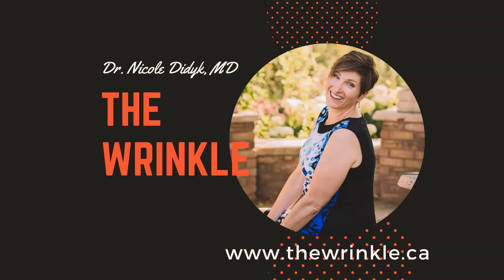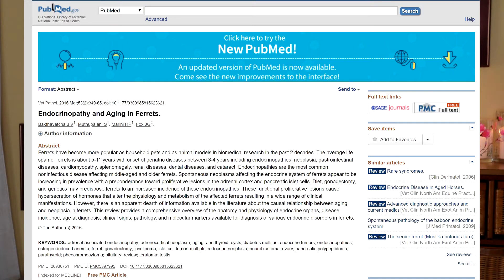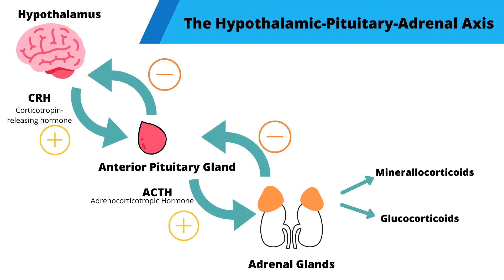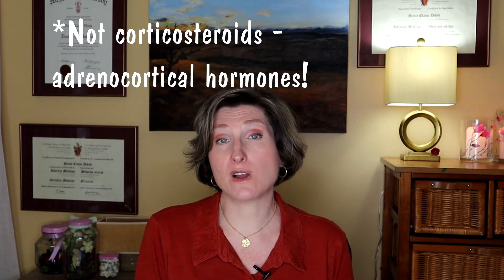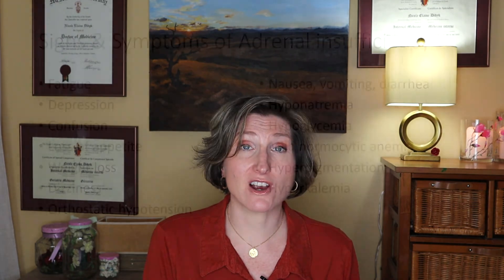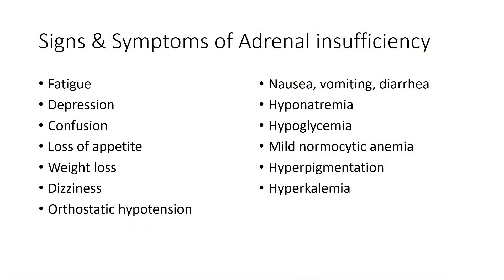Adrenal Issues and the Older Adult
The adrenal system involves the secretion of hormones (glucocorticoids and minerallocorticoids) from the adrenal glands, which helps to regulate the body's electrolytes, blood pressure, and response to stress.
In older adults, it's important to:
1. Consider medication issues as a cause for adrenal symptoms
2. Don't forget that there are conditions that can damage the adrenal gland or the pituitary and cause adrenal insufficiency
3. Older adults can have adrenal insufficiency without the classic set of symptoms that may be seen in younger individuals.

And find more like this at